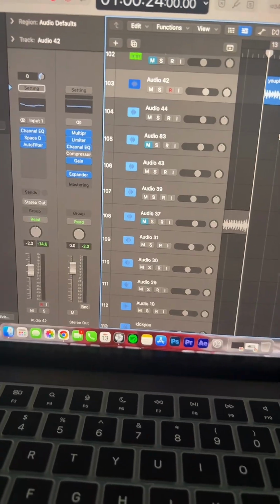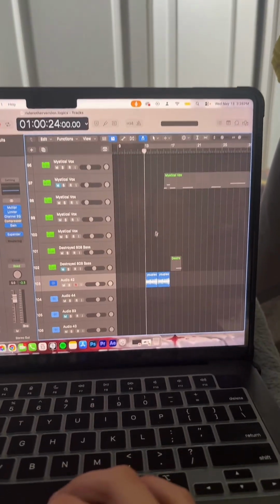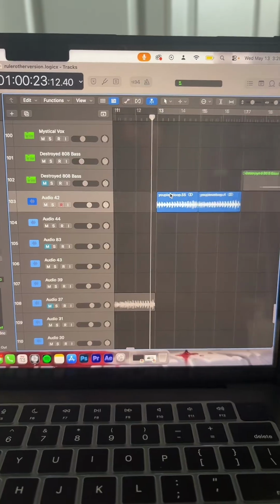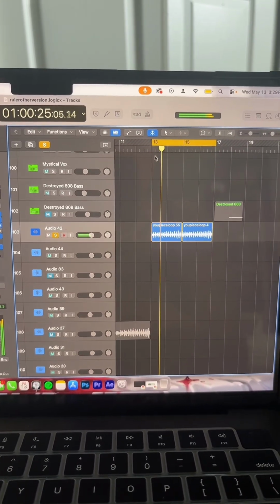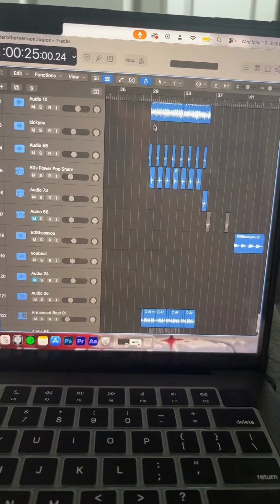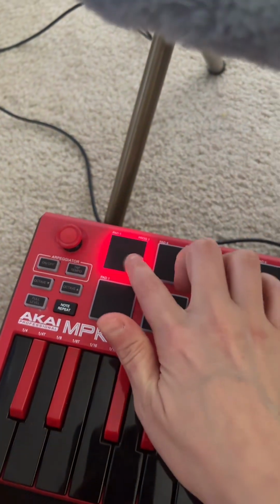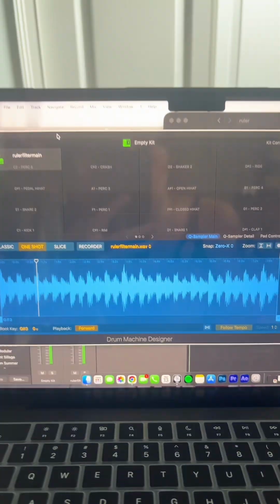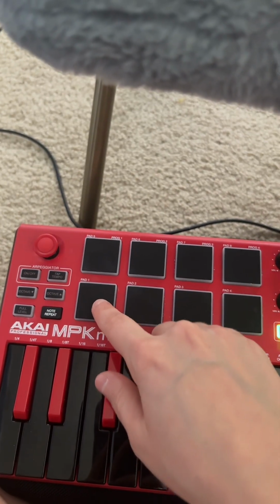hope this helps anyone wanting to experiment with music production & looping using an akai mpk midi